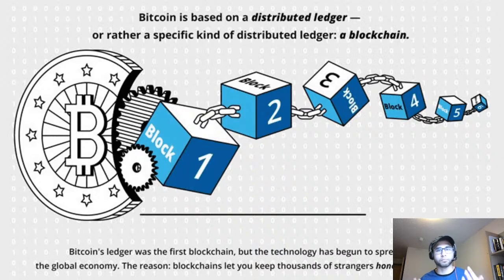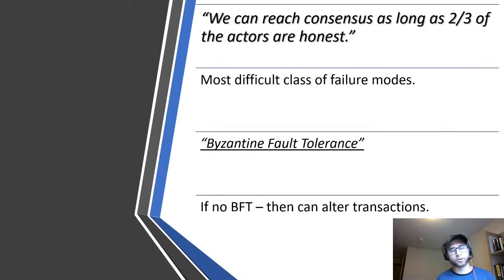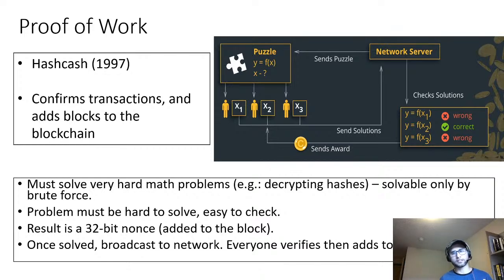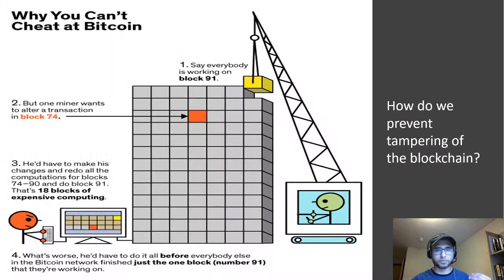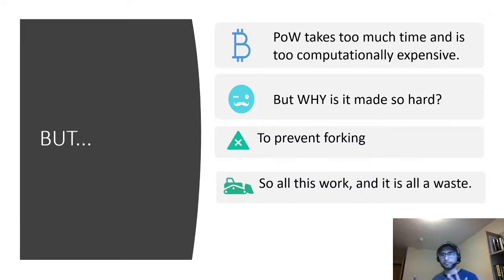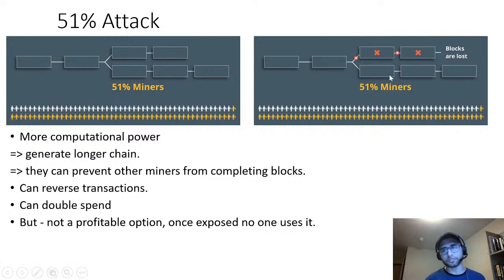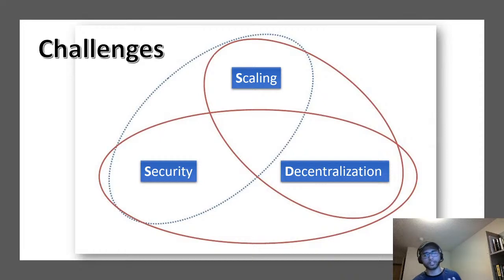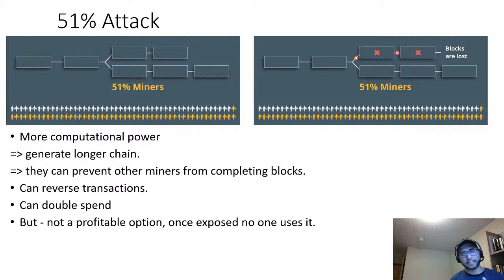Workshop 10: The blockchain talk (part 2)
Glizzycoins to be given to anyone who joins voice chat afterwards